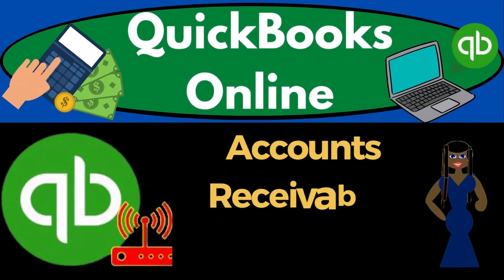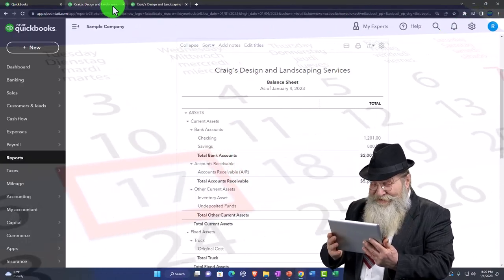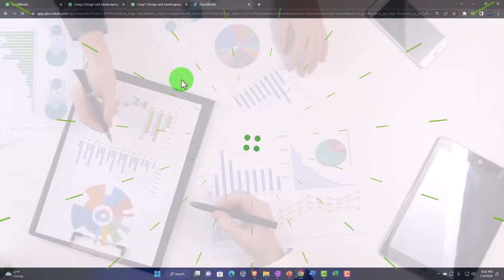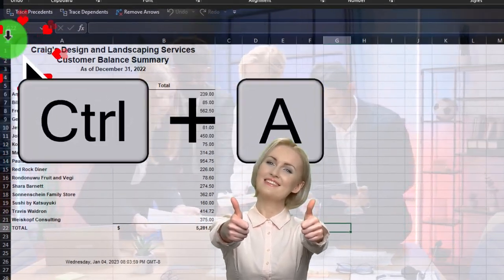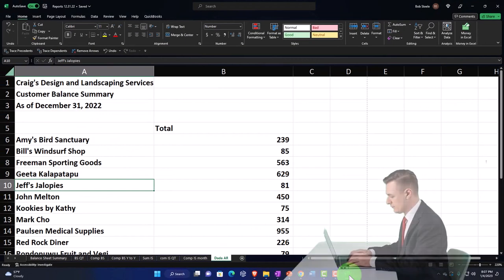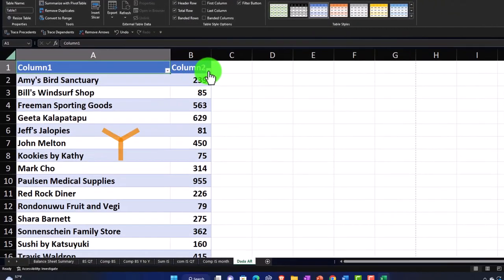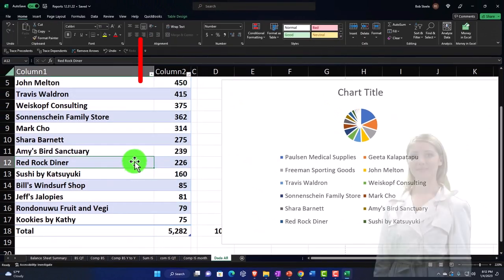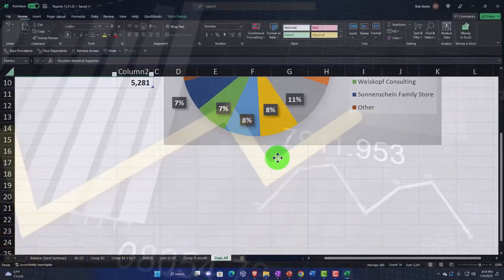Accounts Receivable Graphs 4260 QuickBooks Online 2023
Accounts Receivable Graphs